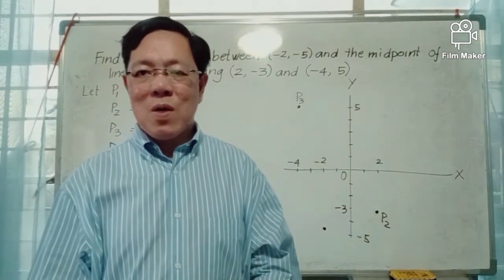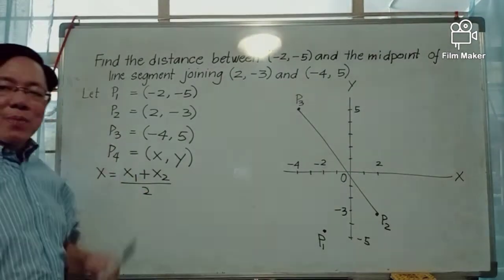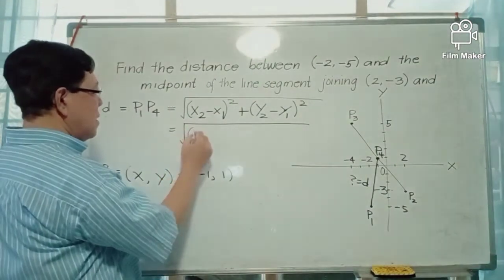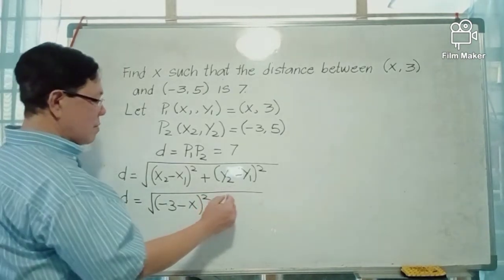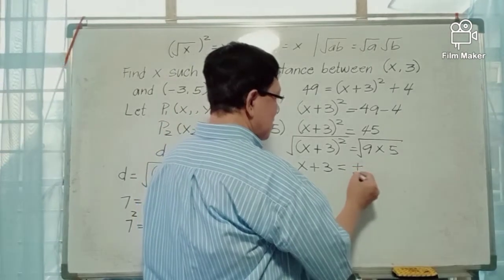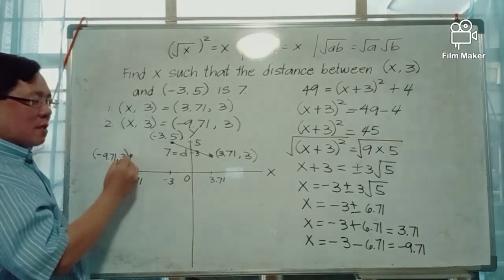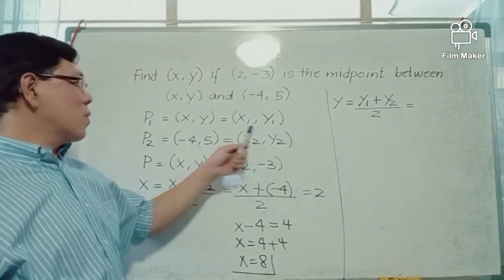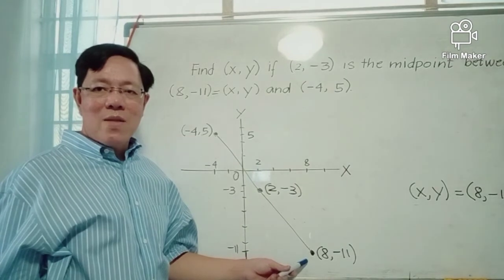ART TEACHES ANALYTIC GEOMETRY: LESSON 3-PROBLEMS ON DISTANCE AND MIDPOINT